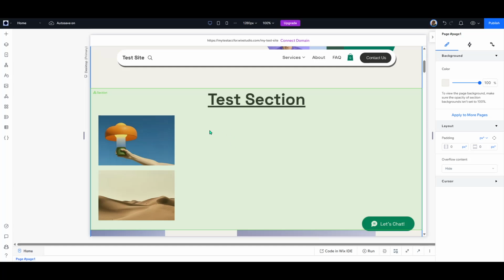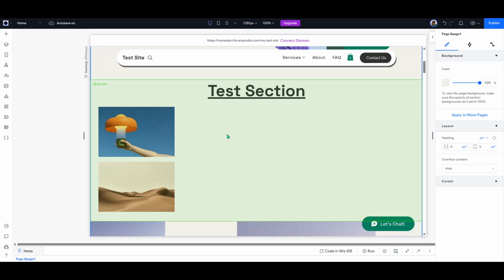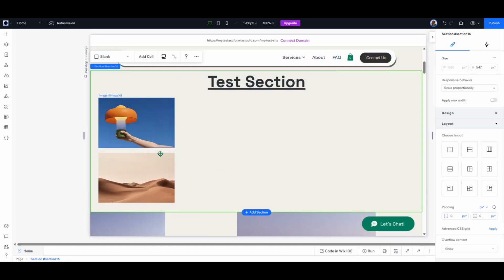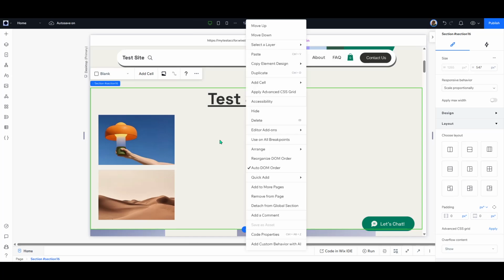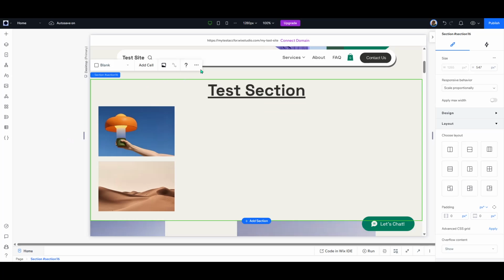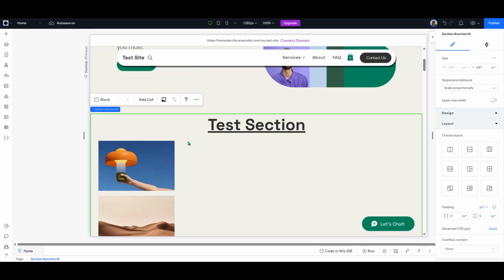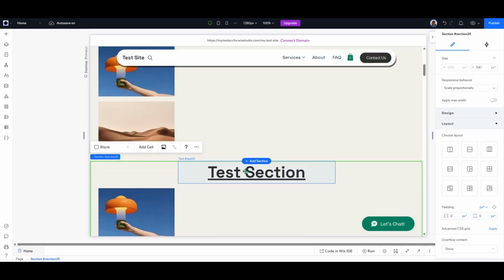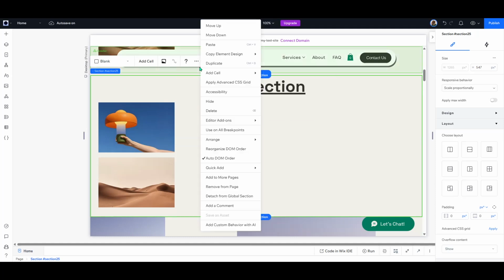How to Duplicate Sections on Wix (Updated 2026 Step-by-Step Beginner Guide)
Learn how to duplicate sections on Wix the right way! In this updated 2026 step-by-step beginner tutorial, I’ll show you how to copy sections, reuse layouts, and speed up your website design workflow in Wix. Perfect for beginners, freelancers, and business owners using Wix.

how to duplicate sections on wix, wix duplicate section tutorial 2026, wix copy section guide, wix layout reuse tutorial, wix section design workflow guide, wix for beginners tutorial, wix website customization tutorial, wix tips and tricks 2026, wix website design tutorial, wix page structure tutorial, wix editor section management guide, beginner wix tutorial 2026